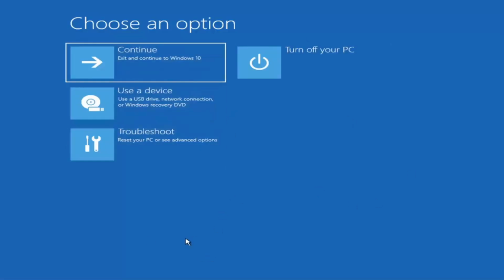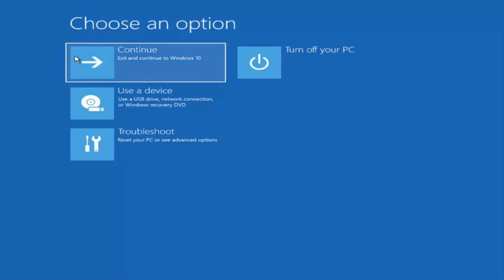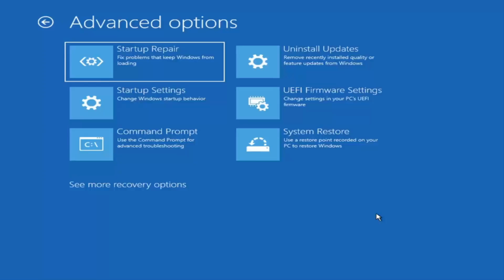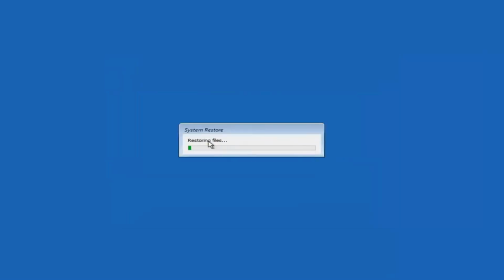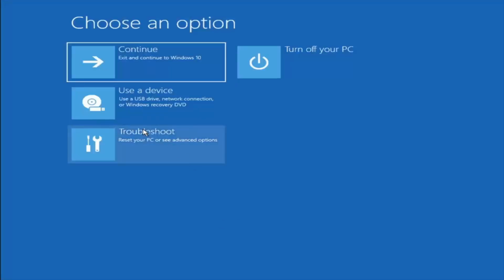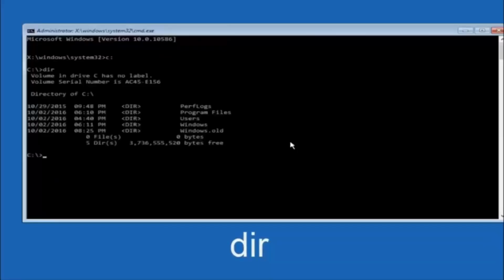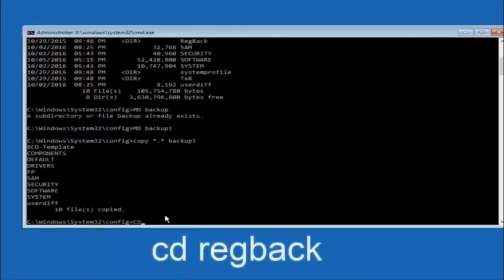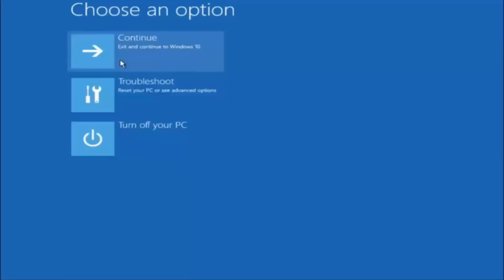Dell G Series - How To Fix Black Screen (But Turns On) [Solution]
If your Dell G Series laptop is experiencing a black screen while still turning on, this video explores the topic and discusses common reasons why the display may remain blank. A laptop that powers on without showing an image can be affected by a range of hardware or software-related issues. This tutorial is intended for users searching for Dell G Series black screen troubleshooting, display problems, and startup-related information. It provides a helpful overview of the issue without covering the repair process.

This tutorial focuses on the Dell G Series black screen issue and is designed for viewers looking to better understand why their laptop powers on without displaying anything. It discusses common display symptoms, startup concerns, and no display scenarios that can affect Dell G Series laptops. Whether the laptop shows power indicators or appears to boot normally with a blank screen, this video covers the topic in a clear and informative manner. It is a useful resource for anyone researching Dell G Series display issues and black screen problems.